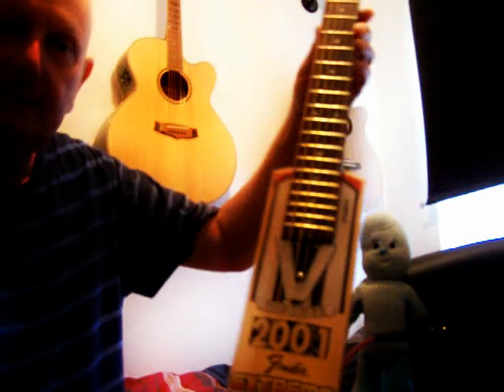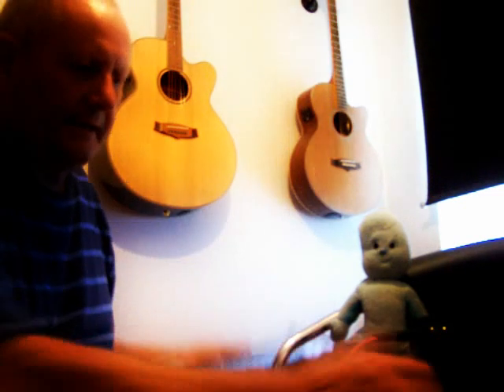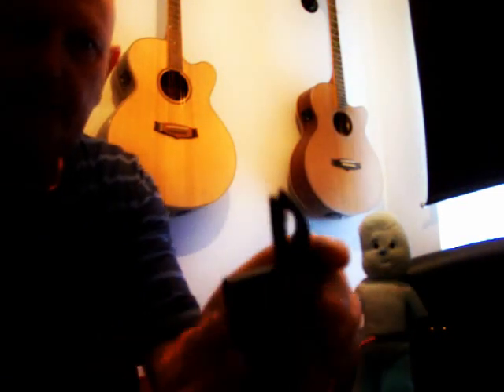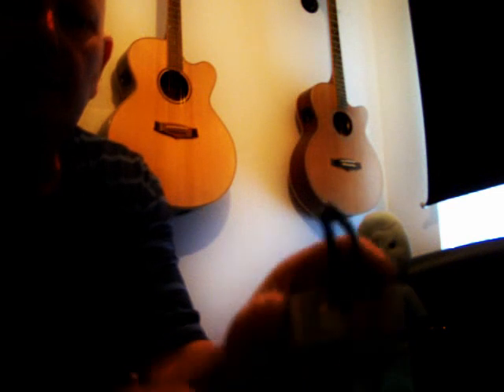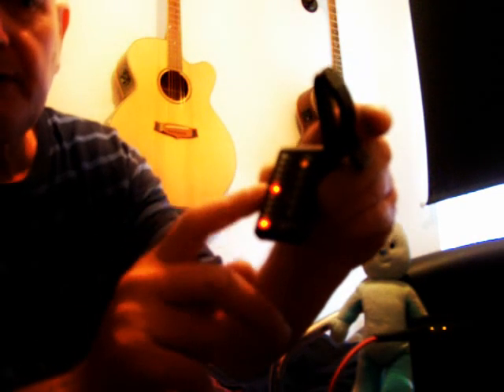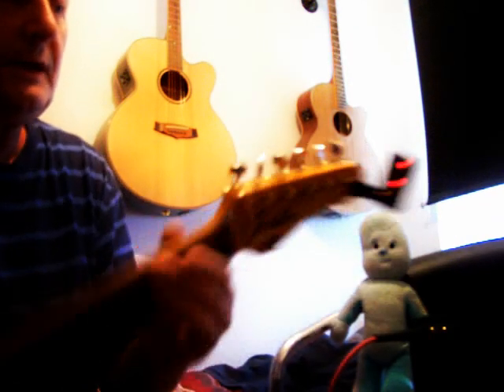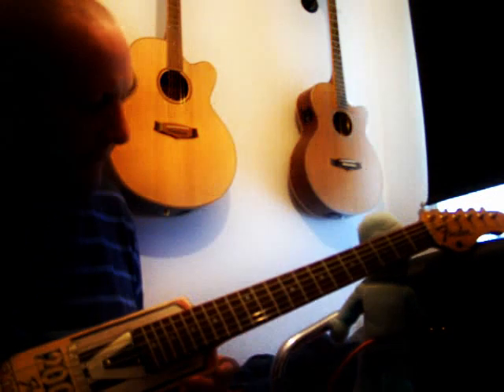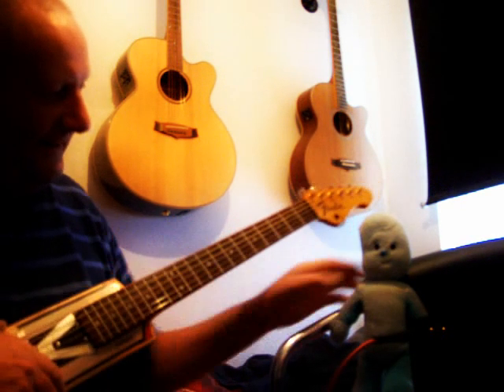CRICKET BAT GUITAR TUNING CORBY NORTHANTS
This is just a short vid dispelling the old myth that you spend a lot of time tuning a guitar. No in the night garden characters were injured during the filming of this vid